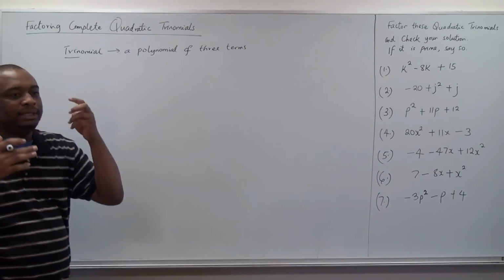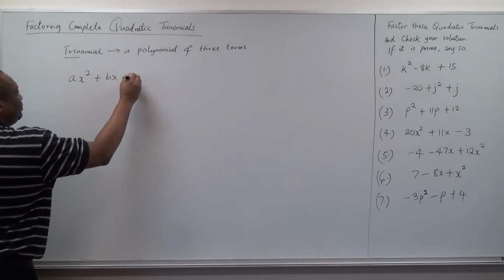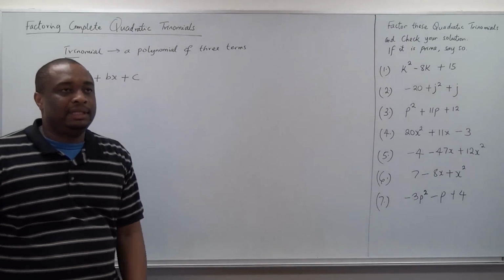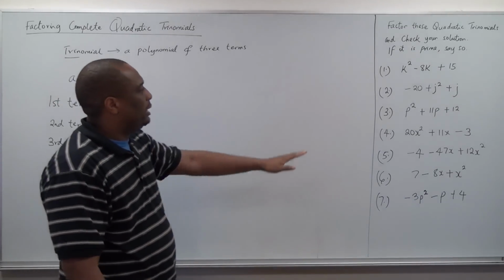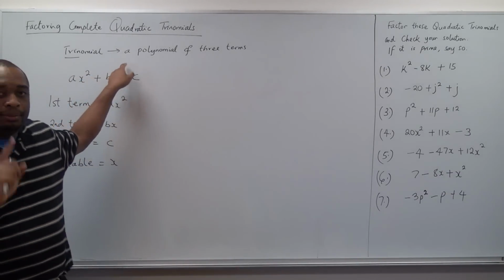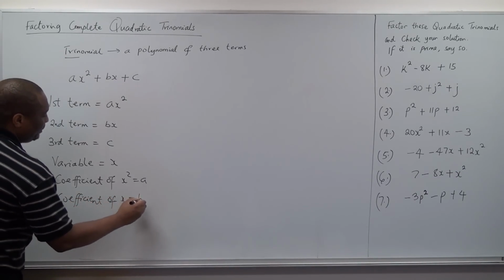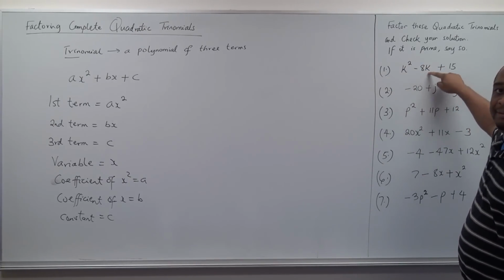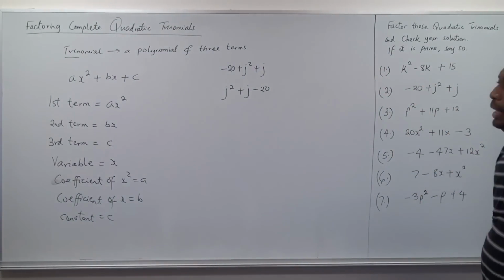Factoring Quadratic Trinomials - Part 1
The video clearly explains the process of factoring complete quadratic trinomials or expressions. It is the first part of a five part video series.